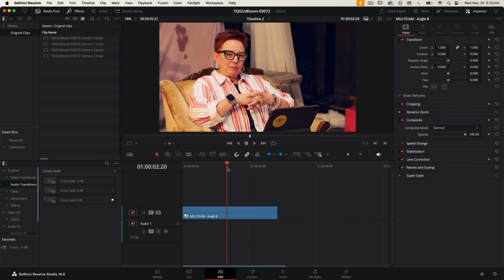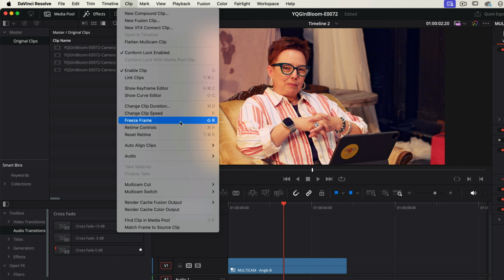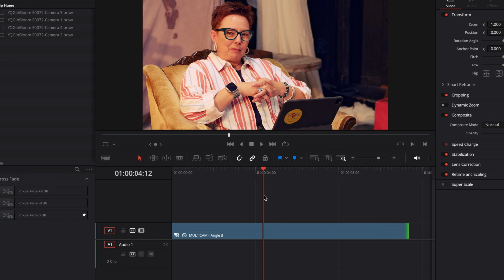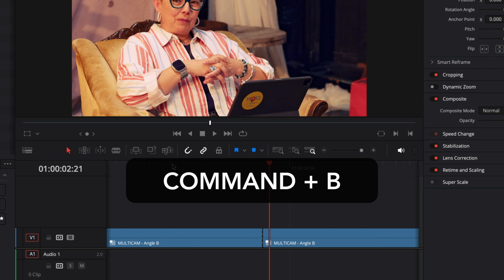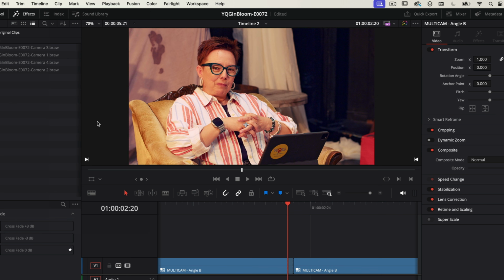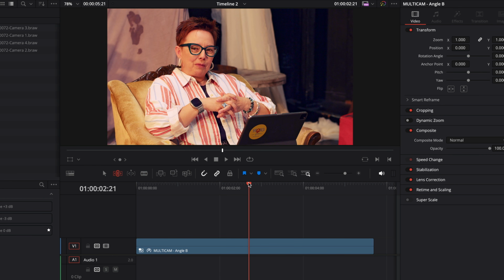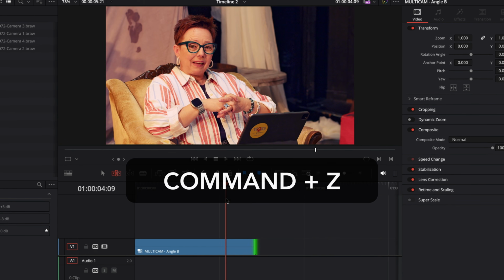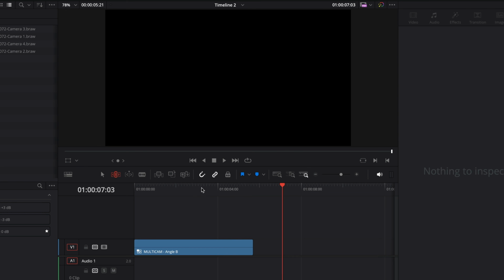Freeze Frame in Davinci Resolve the right way!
In this video tutorial, I'll show you the proper way to freeze a frame of video using Davinci Resolve without having to use the Retime feature.

This tutorial is aimed at beginners of DaVinci Resolve.